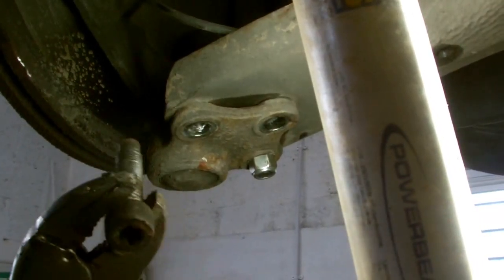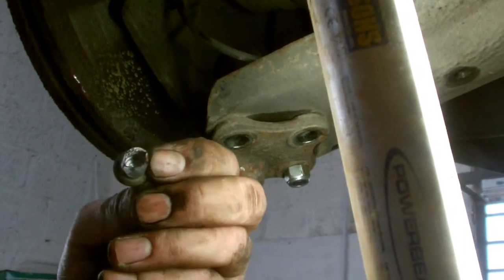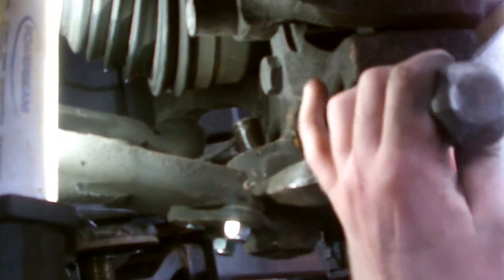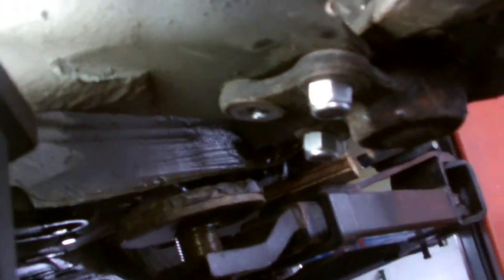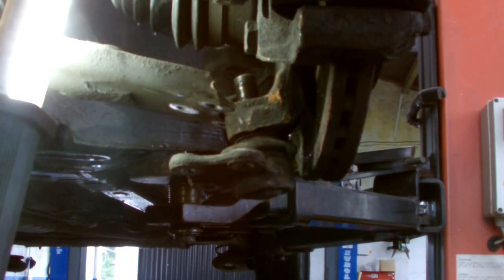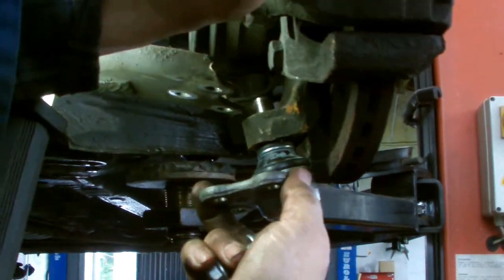how to remove a ball joint rivet type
how to remove ball joint rivets on a RENAULT, VAUXHALL,OPEL,DAWOO,FORD,CHEVORLET.